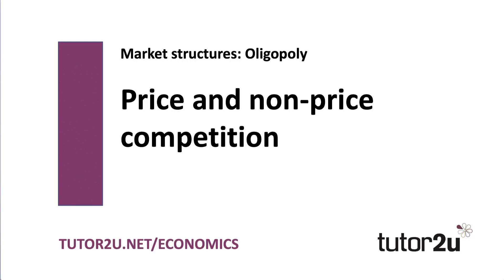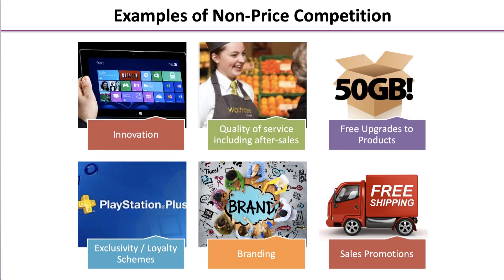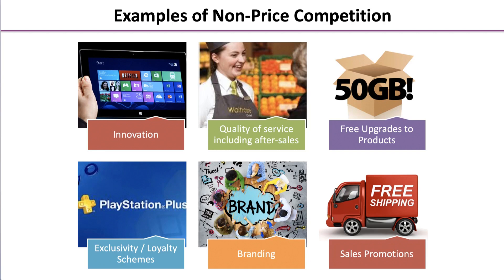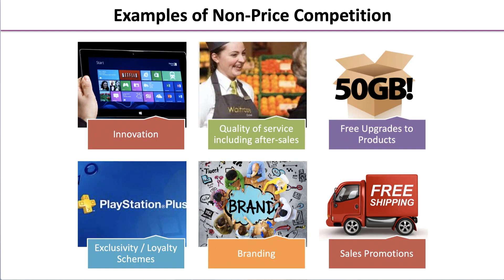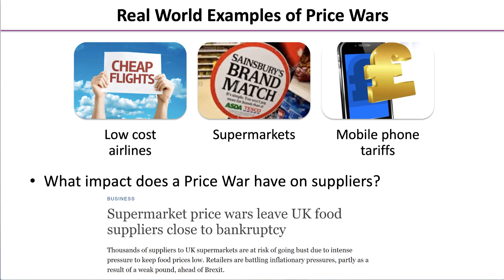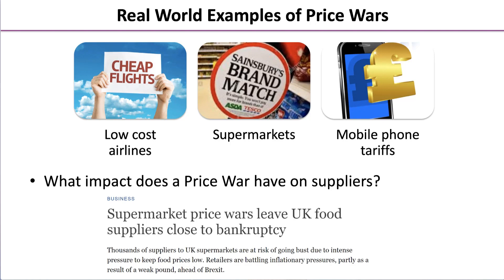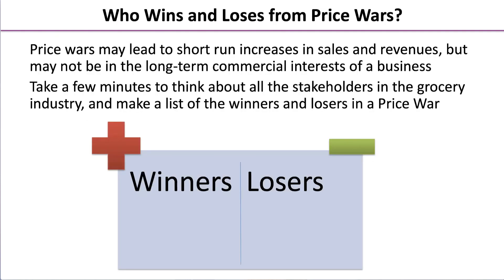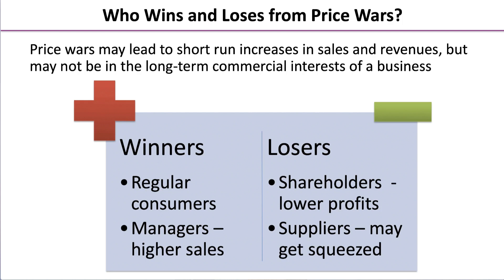Oligopoly - Price and Non-Price Competition | Economics Revision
This video explained how firms in an oligopolistic market compete with one another and provides some real world examples of non-price competition in action!